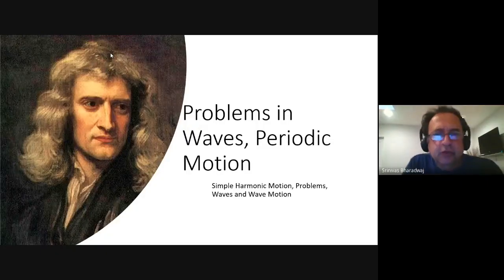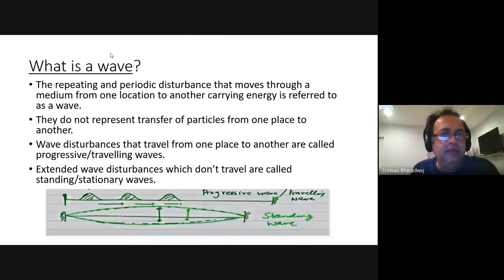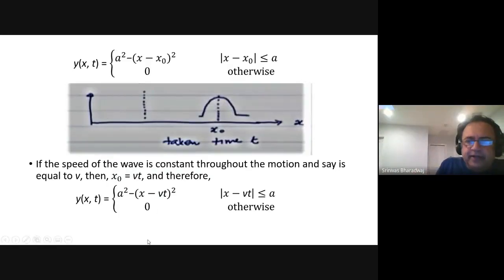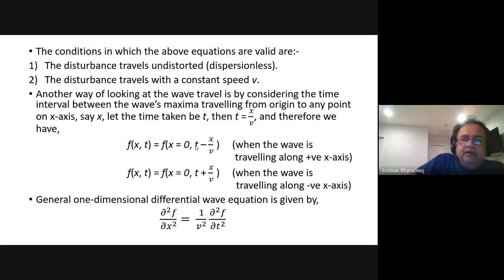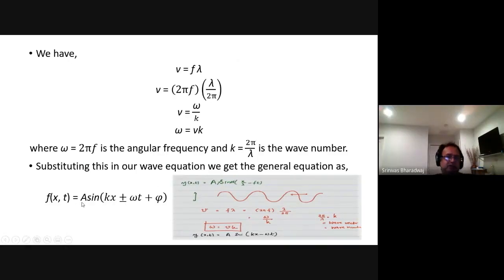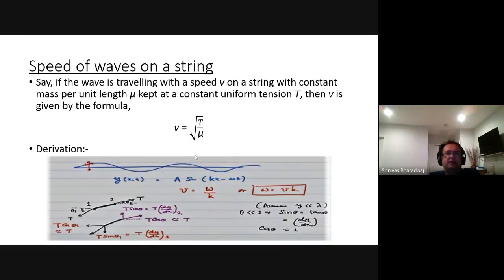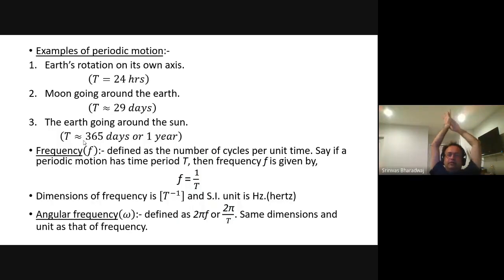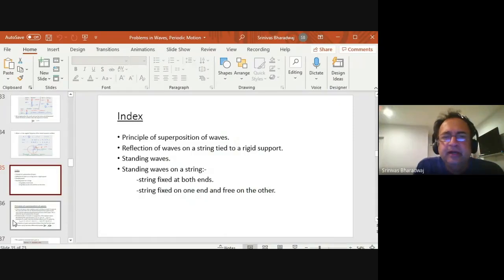Physics Live Lecture 17 SP (Waves) By Srinivas Bharadwaj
Topic Name : Waves
Prof name : Srinivas Bharadwaj
Conducted on : 4th Sep 2021 7:30am - 8:30am